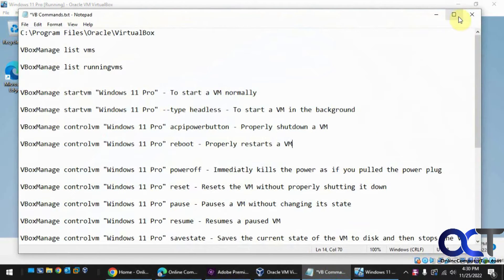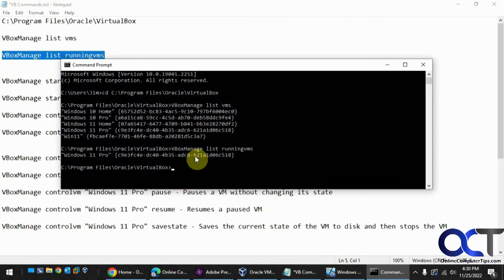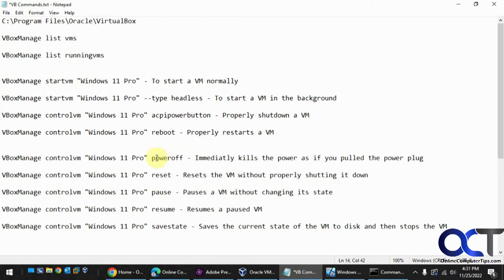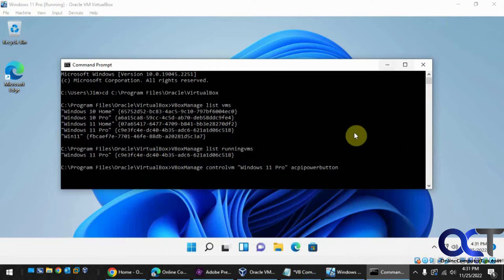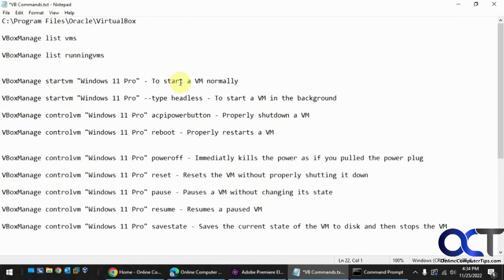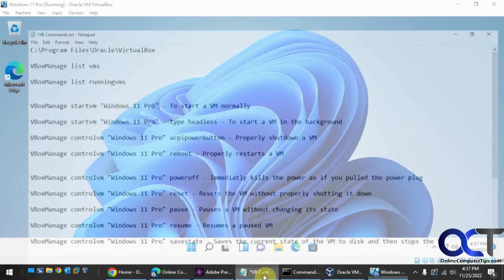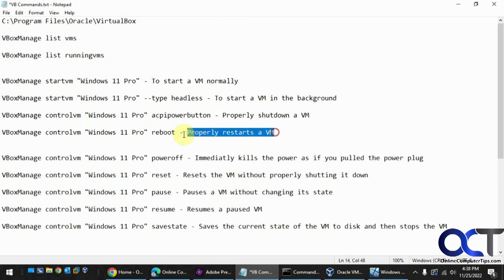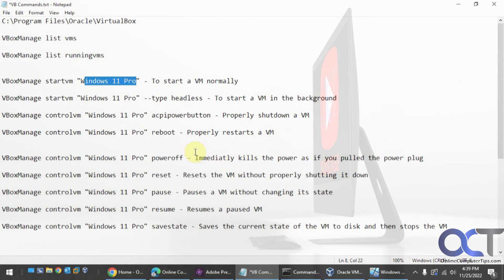How to Start, Shutdown, or Reboot a VM from the Command Line in Oracle VirtualBox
If you need to start, shutdown or reboot an Oracle VirtualBox virtual machine from the command line, it's very easy to do and can even be used to start or stop a VM using a script or batch file etc. for when your host computer starts for example. You can also use a command to start your virtual machine headless, meaning it will start the VM but not VirtualBox Manager. You will need to have the virtual machine Guest Additions installed to use these commands.

To run the command you will need to open a command prompt and navigate to.
C:\Program Files\Oracle\VirtualBox

These are the commands to start, stop and restart your VM but you will need to change the VM name to match your environment. Also be sure not to copy the description after the command.

VBoxManage list vms

VBoxManage list runningvms

To start a VM normally
VBoxManage startvm "VM Name or ID"

To start a VM in the background
VBoxManage startvm "VM Name or ID" --type headless

Properly shutdown a VM
VBoxManage controlvm "VM Name or ID" acpipowerbutton

Properly restarts a VM
VBoxManage controlvm "VM Name or ID" reboot

Immediately kills the power as if you pulled the power plug
VBoxManage controlvm "VM Name or ID" poweroff

Resets the VM without properly shutting it down
VBoxManage controlvm "VM Name or ID" reset

Pauses a VM without changing its state
VBoxManage controlvm "VM Name or ID" pause

Resumes a paused VM
VBoxManage controlvm "VM Name or ID" resume

Saves the current state of the VM to disk and then stops the VM
VBoxManage controlvm "VM Name or ID" savestate